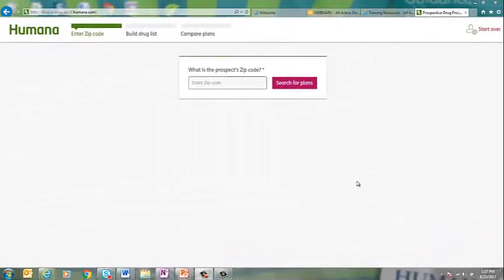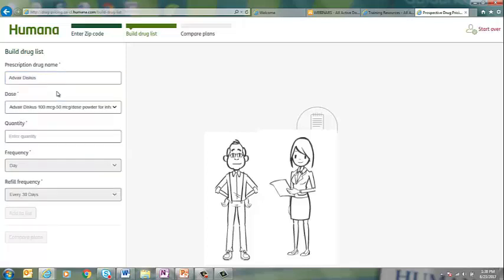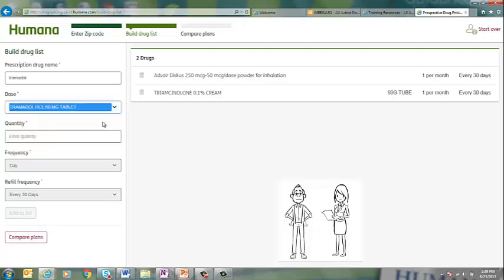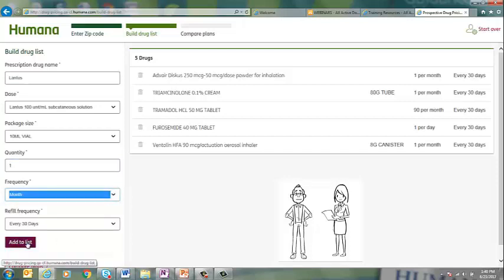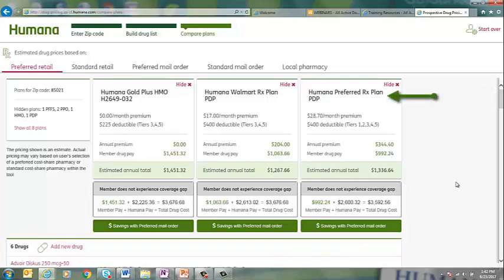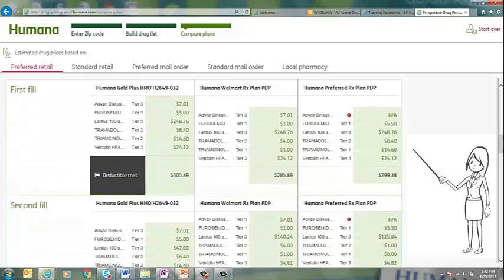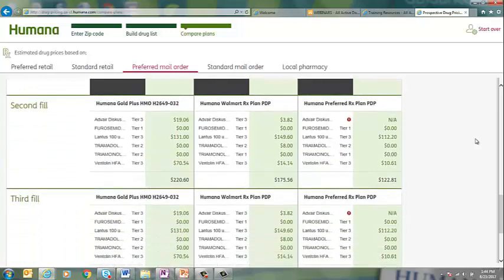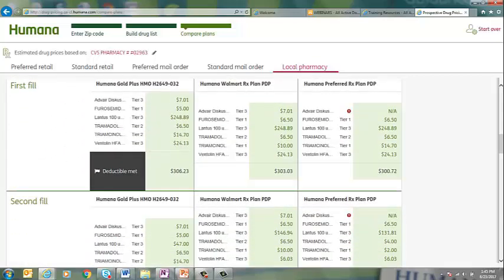2019 Humana Rx Calculator Video